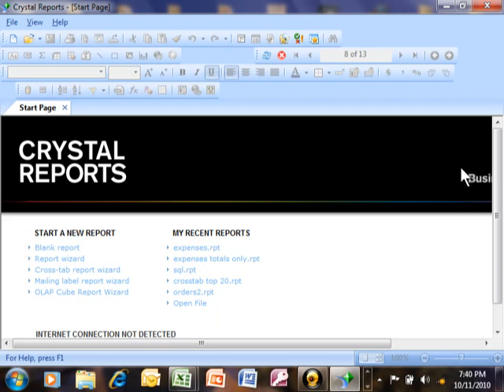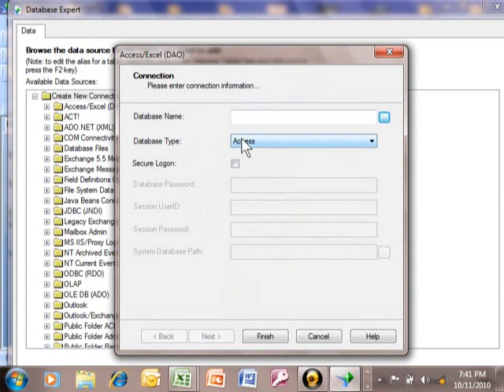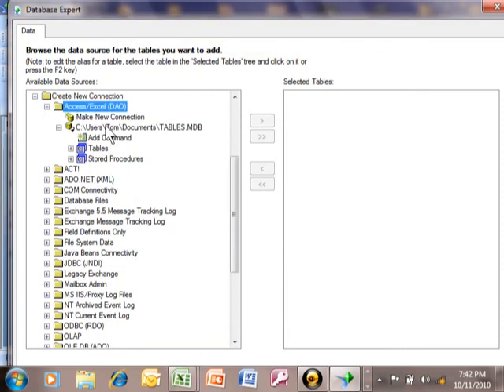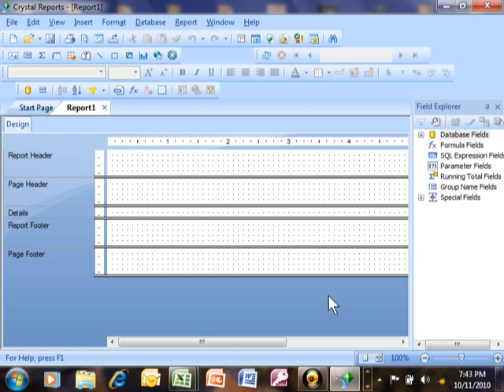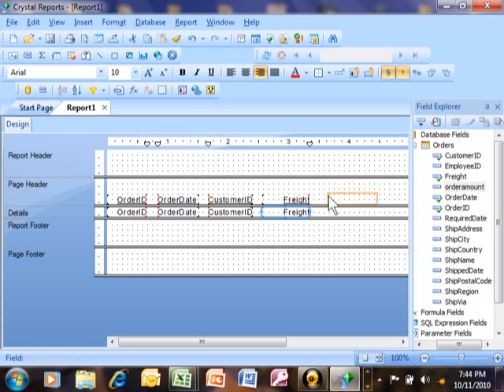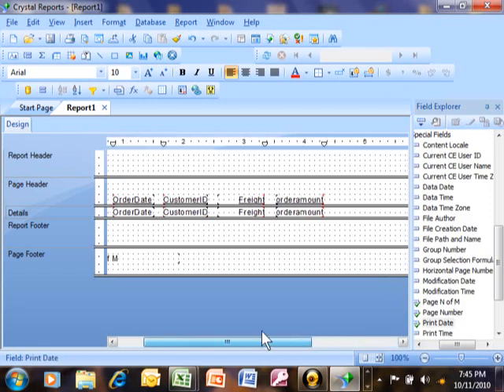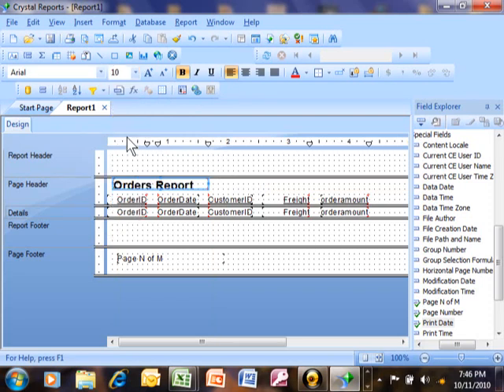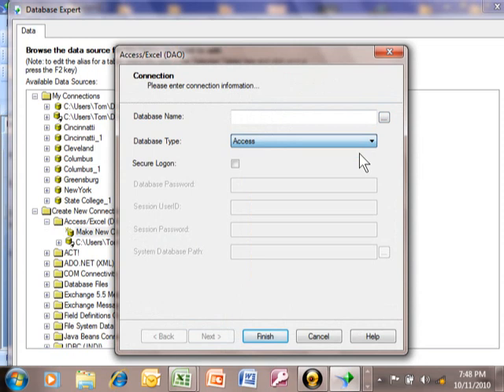crystal reports - using access as a datasource - how to use access data in Crystal Reports tutorial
crystal reports - using access as a datasource